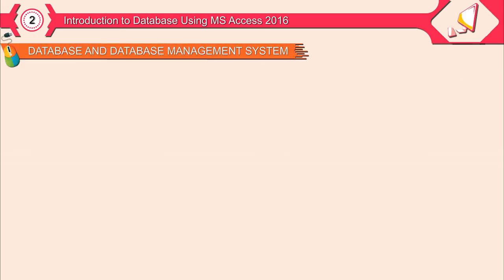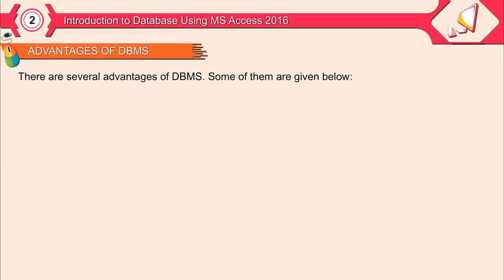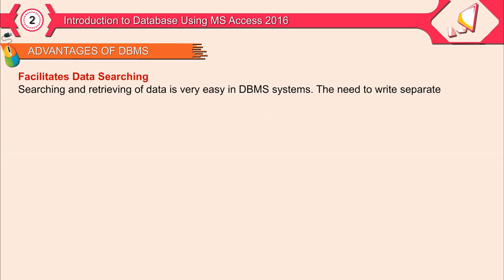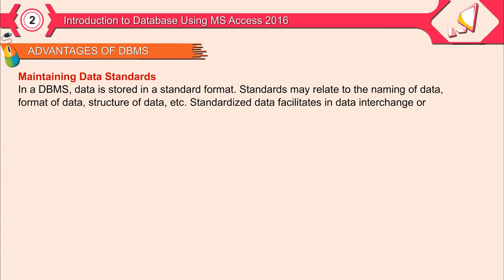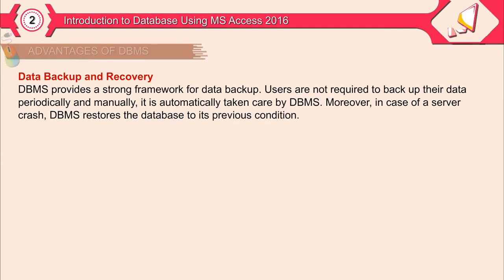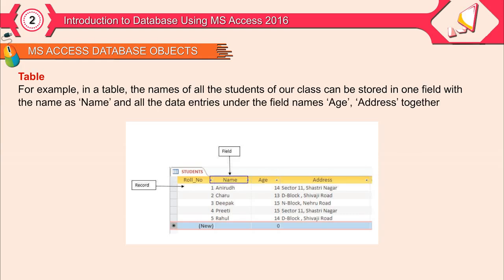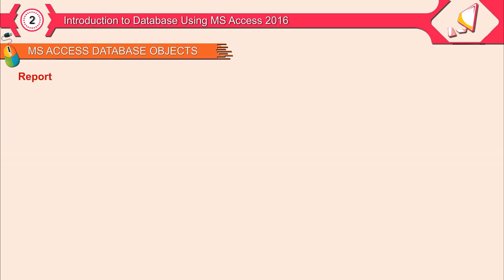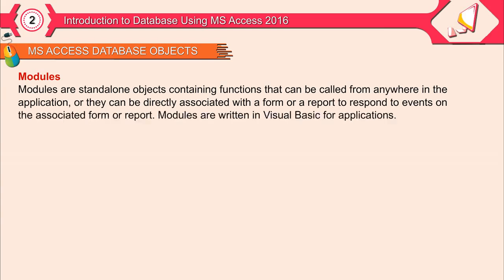04 Database And Database Management System Ch 2 Introduction To Database Using 2016 Page no 17